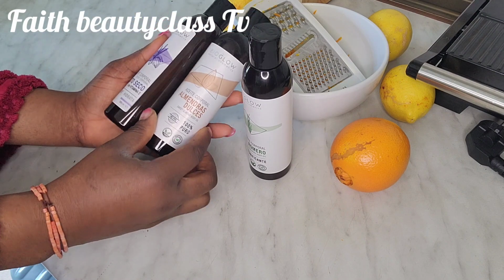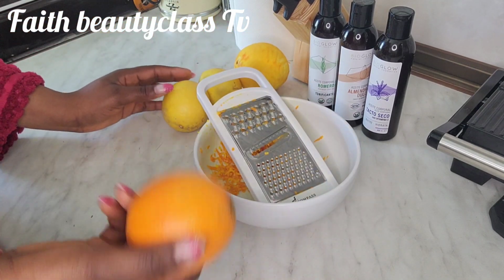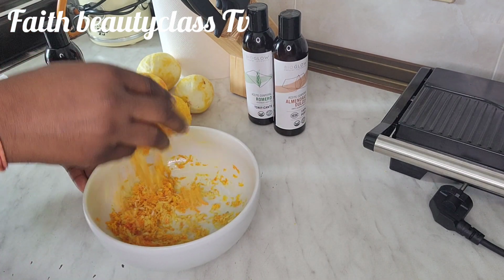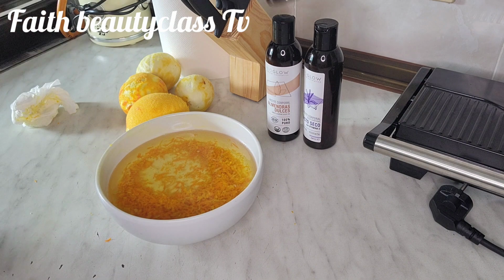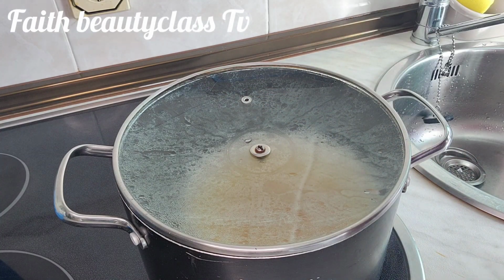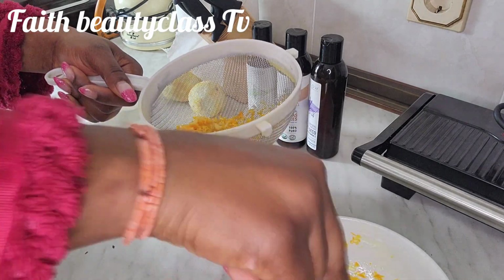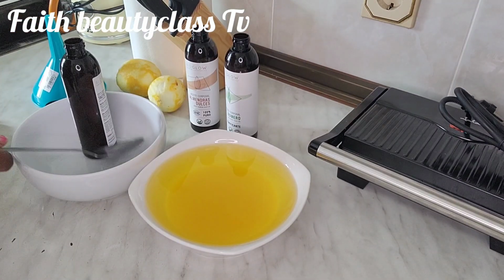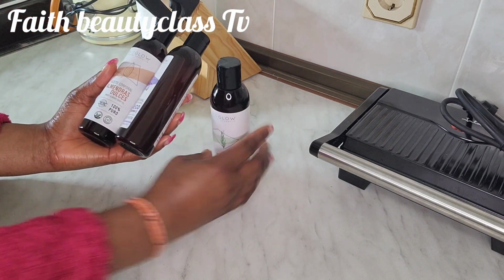How I make my homemade Orange and Lemon Oil for all skin type!